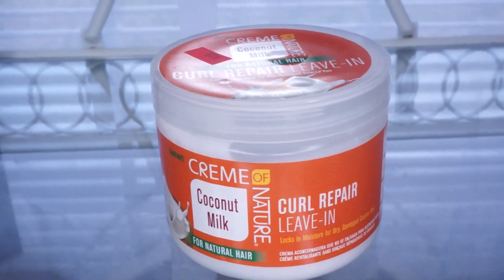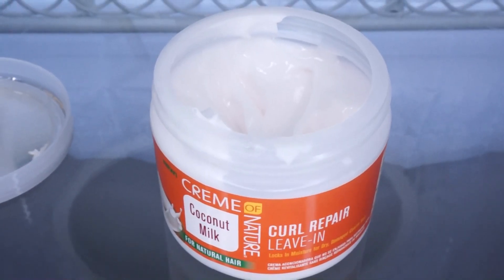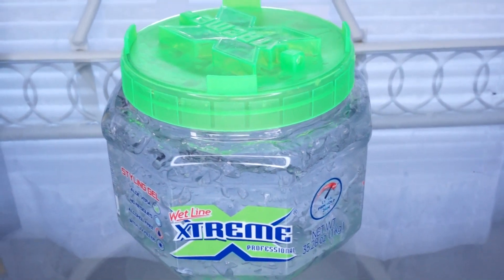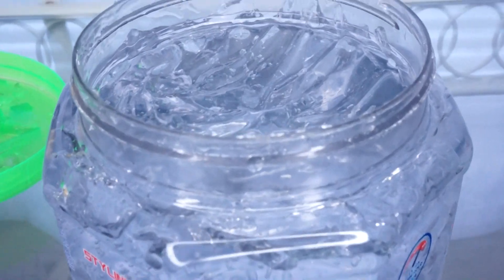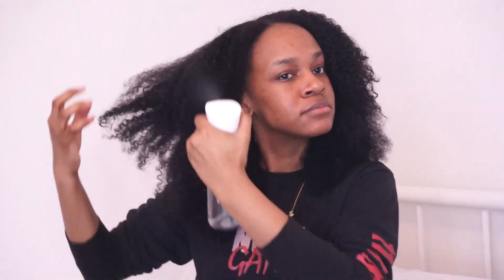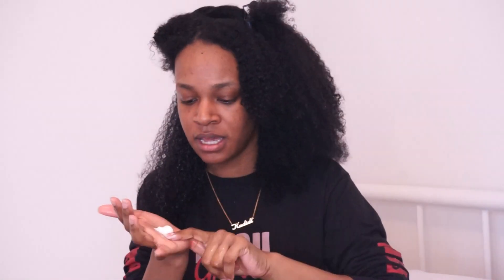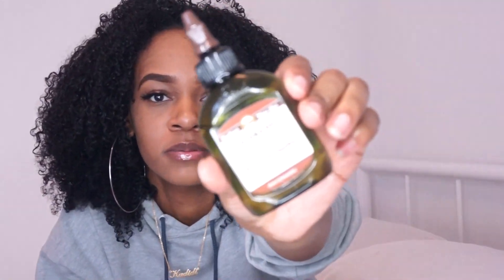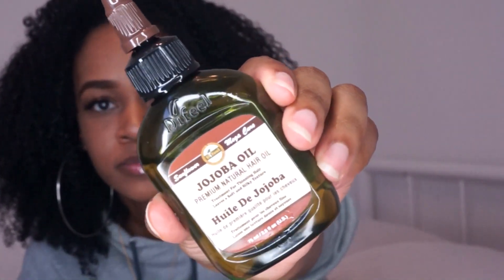I TRIED THIS WASH N GO COMBO AND... | Wetline Xtreme Gel & Creme of Nature Curl Repair Leave- In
WAASSSUUPPP!! Wetline Xtreme Gel has been one of the most hyped products in the natural hair community on YouTube. I'm always late as hell hopping on the bandwagon... but here I am now LOL. Also, I recently came across this Creme of Nature Curl Repair Leave-In and I just HAAAADD to give it a try because I looove the Coconut Milk line.

M U S I C

love yourz